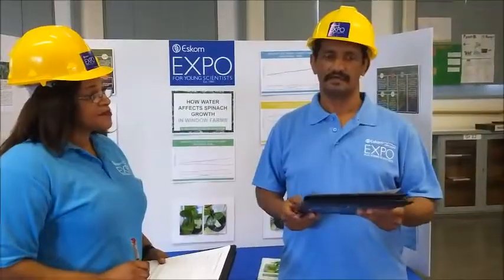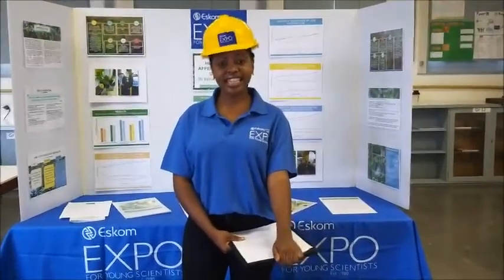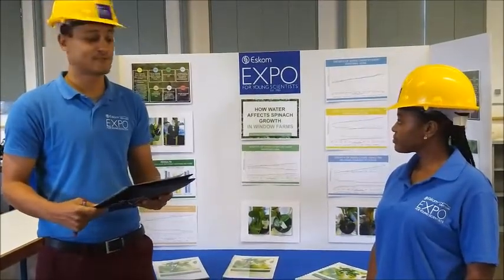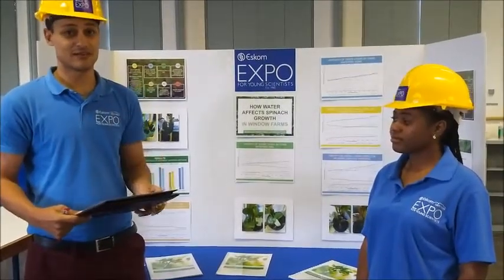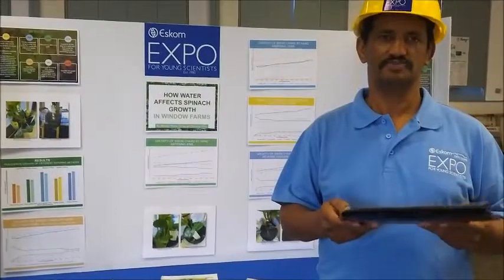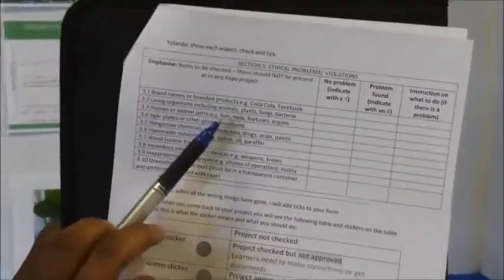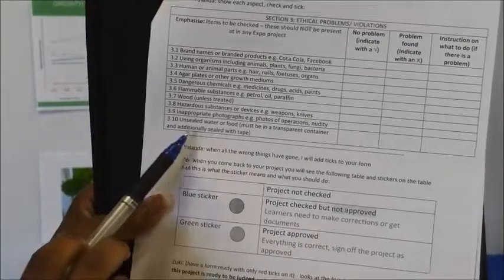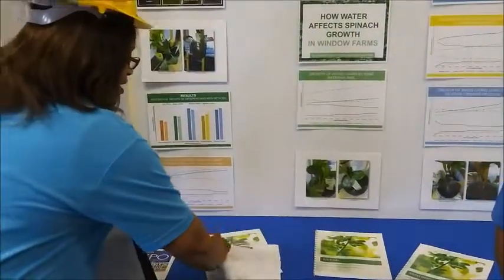Project Approval at Eskom Expo 2019 - Cape Town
Eskom Expo For Young Scientists' comittee members explain the Project Approval process that is essential for a project to be allowed to enter an Eskom Expo in detail. This video explains what we need  to do and look out for in our research to ensure that a project is ethincal.